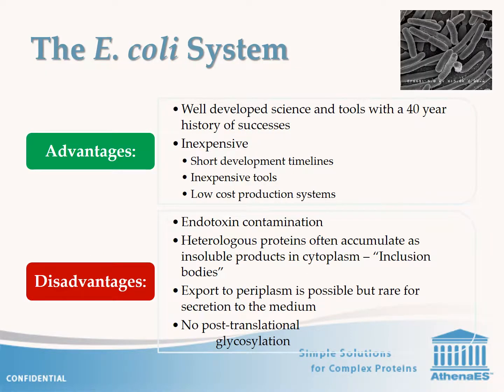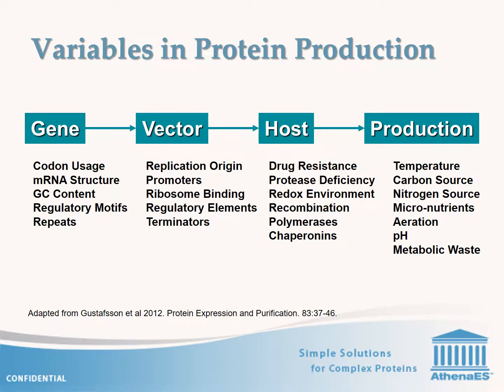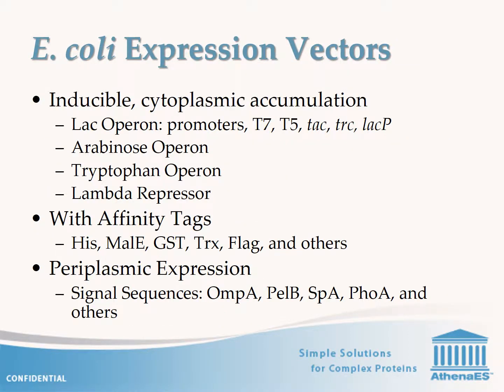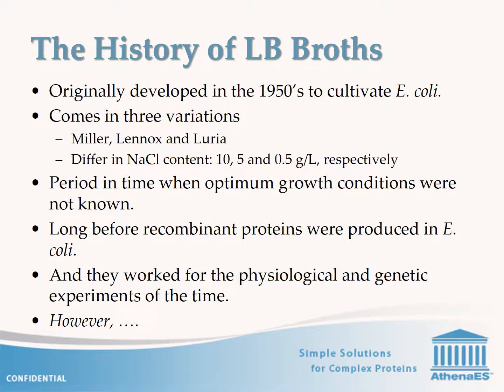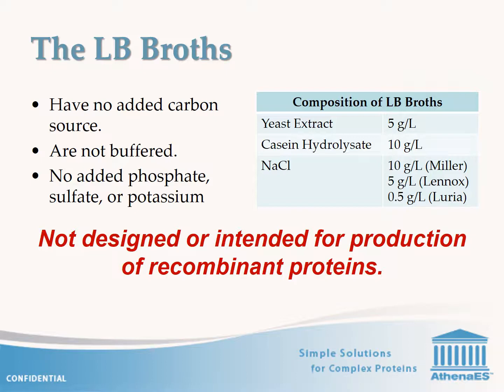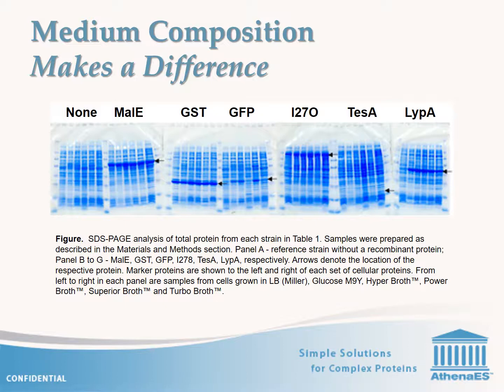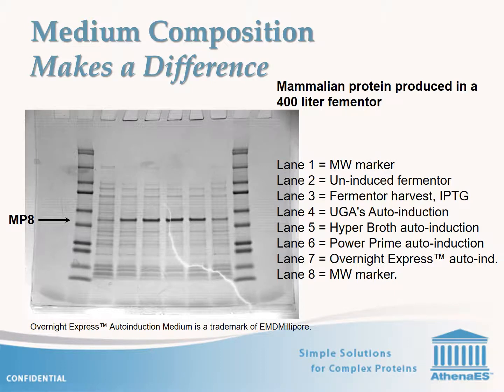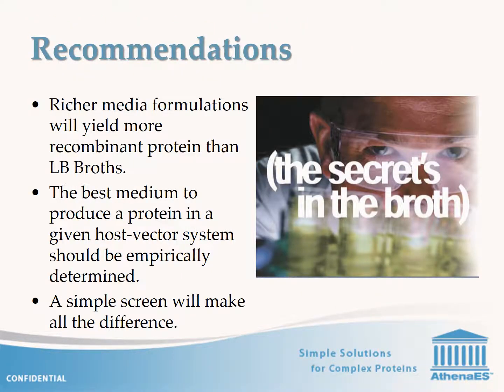Why Media Composition Counts AssayCell Technologies May 2017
Why Media Composition Counts , Protein Production ,